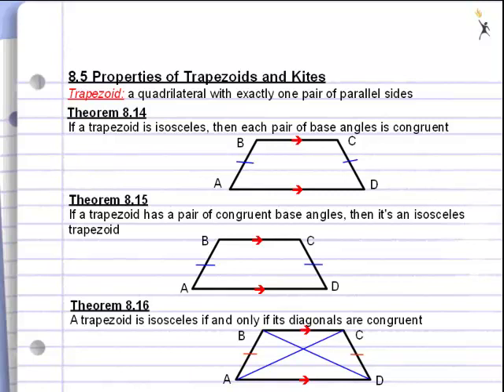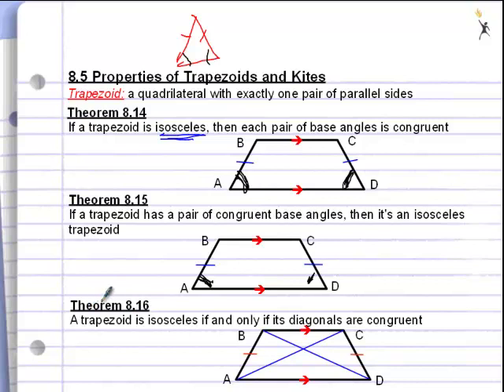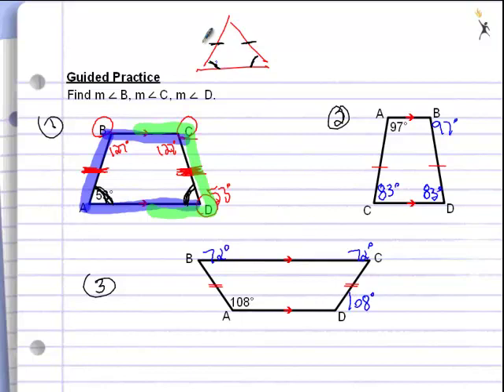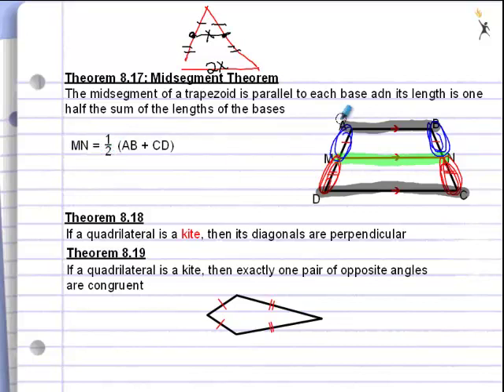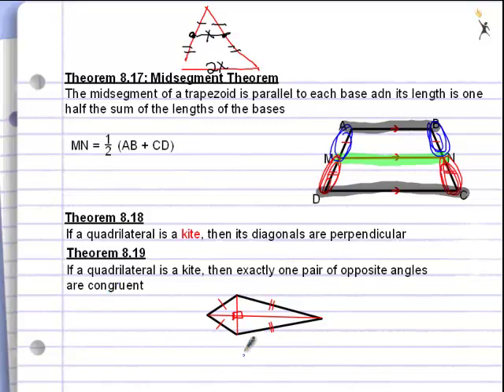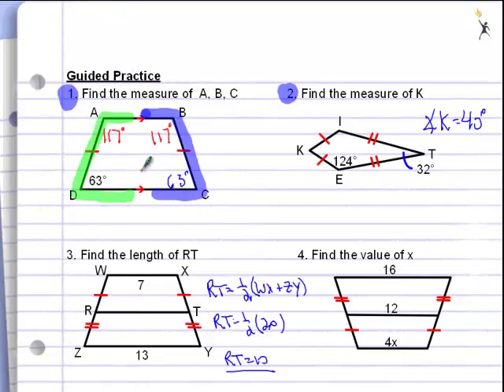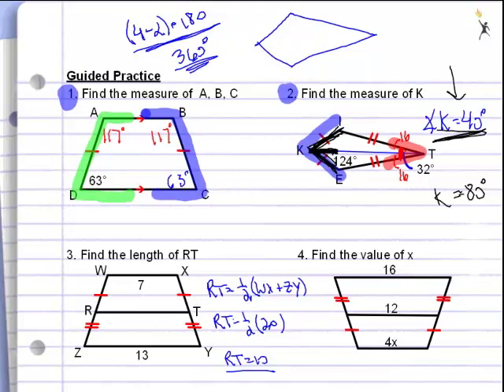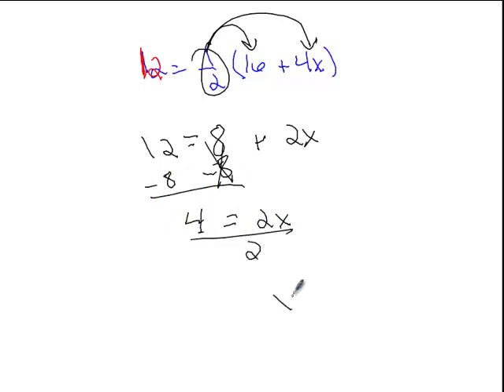8.5 Notes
geometry notes